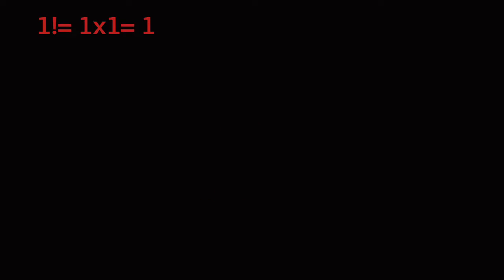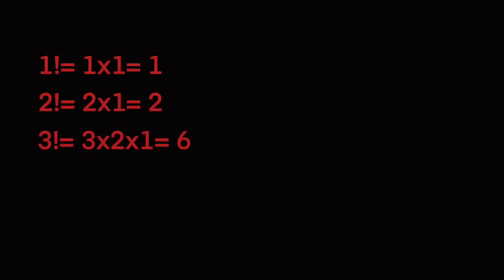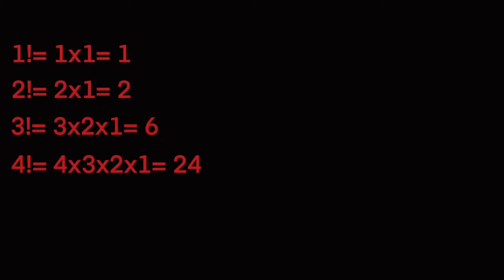Factorial Fun Facts